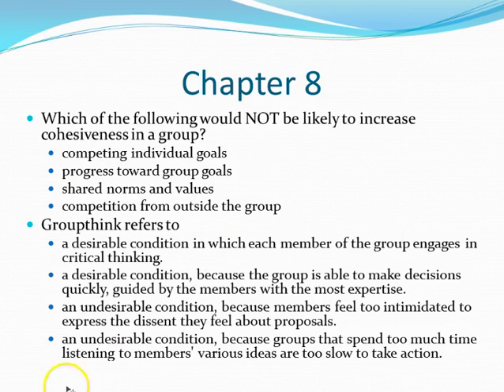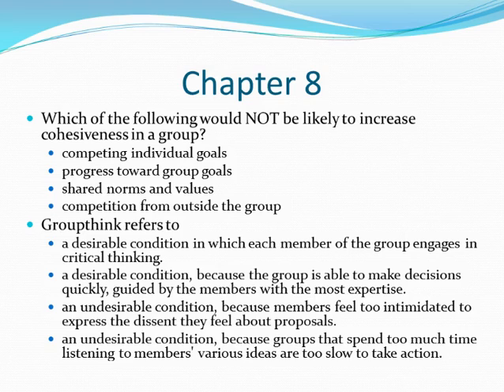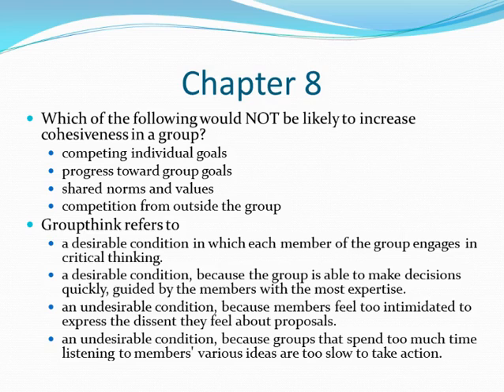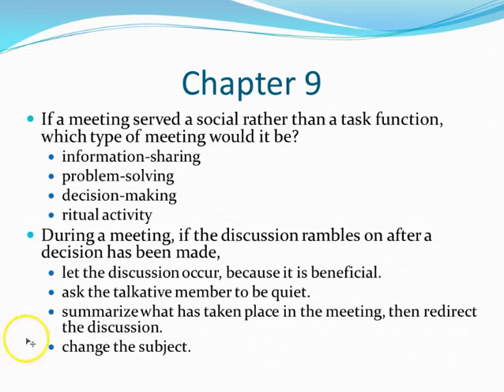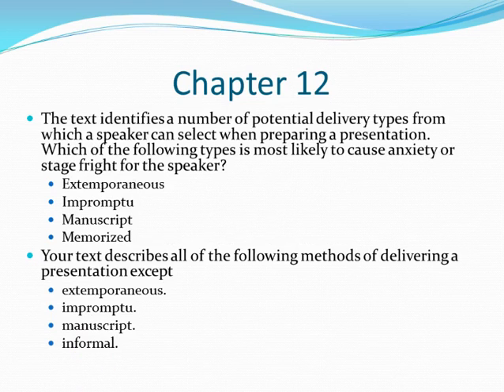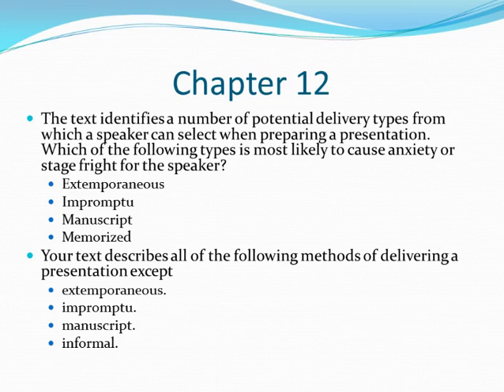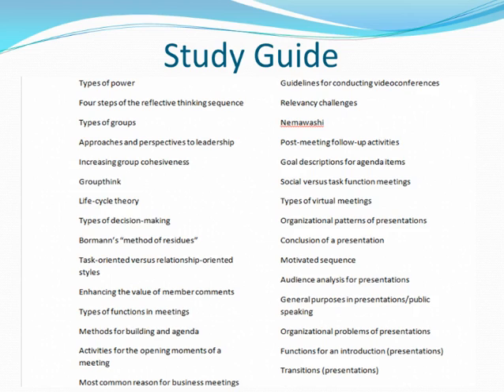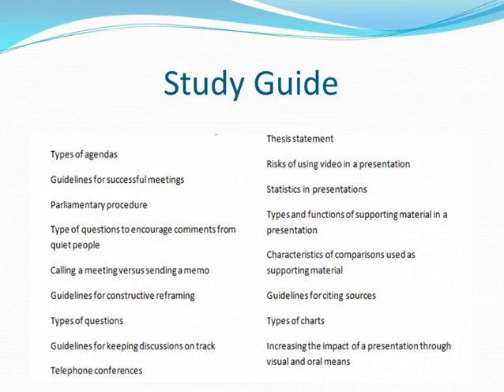Business Communication Final Exam Review CTC1